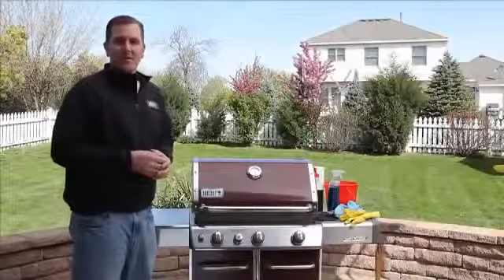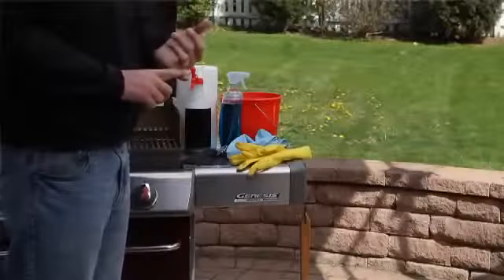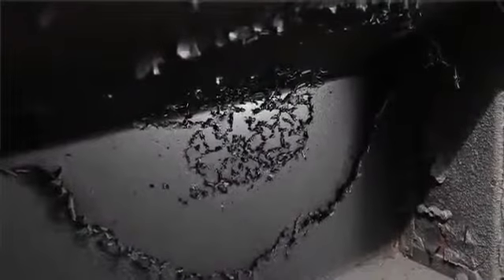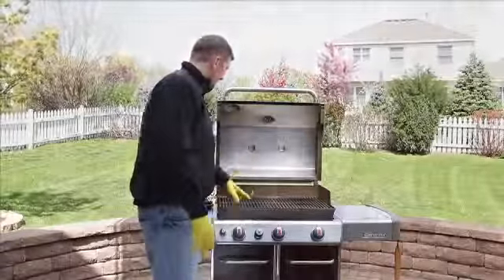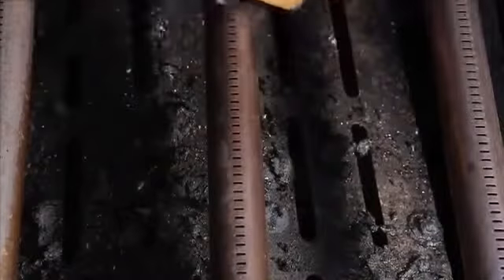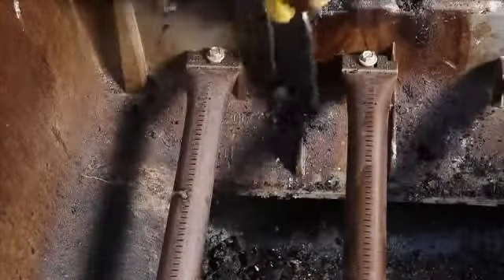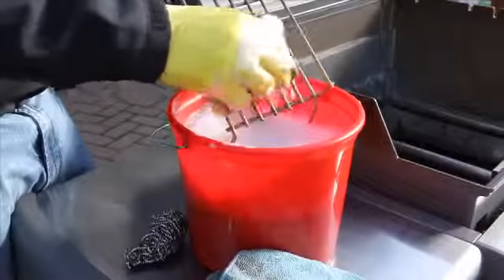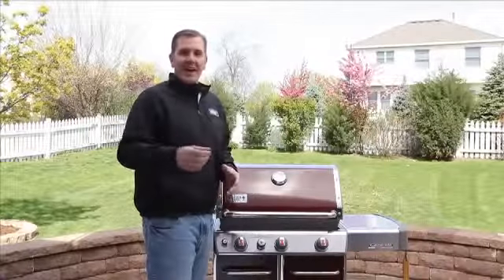▶ Weber Grills Gas BBQ Cleaning